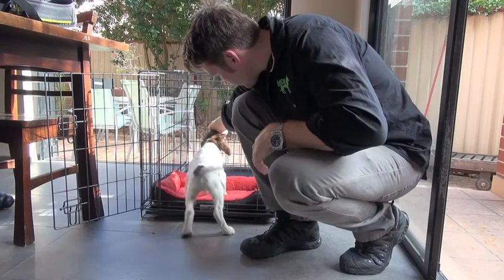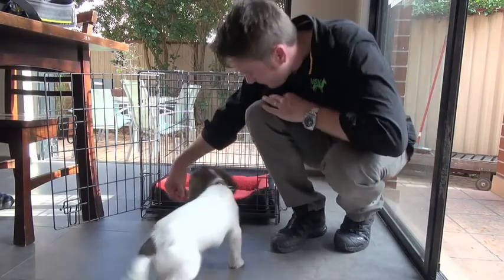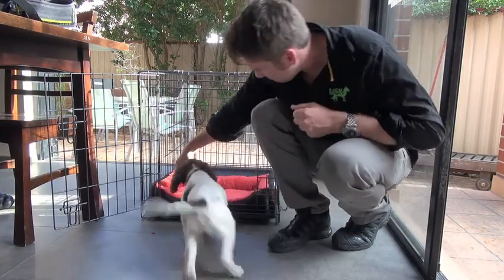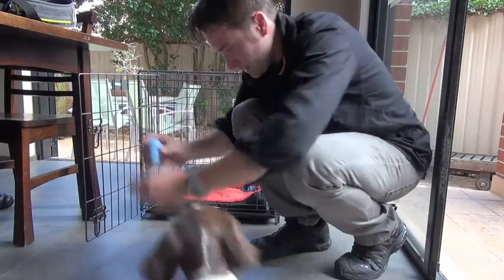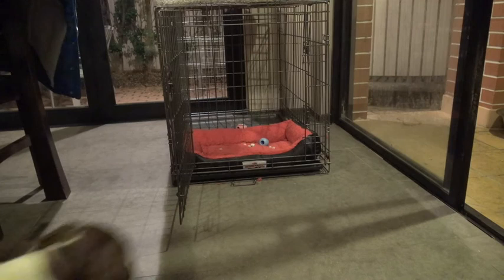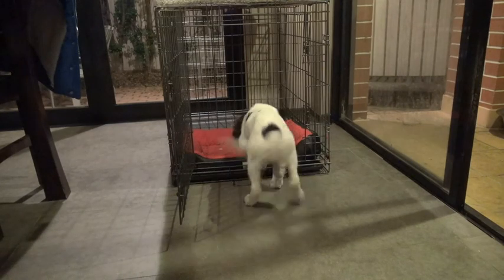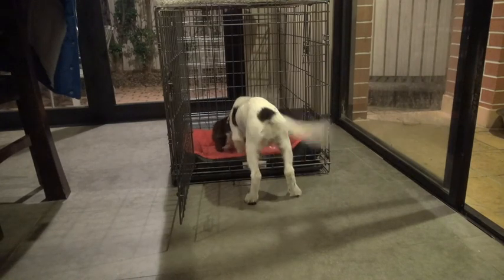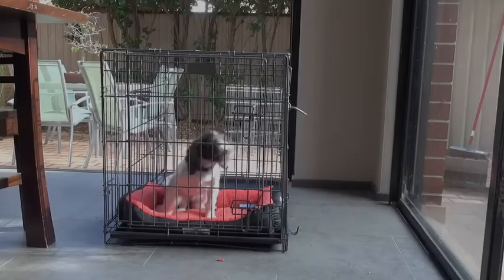MSK 2 4 03 Crate training